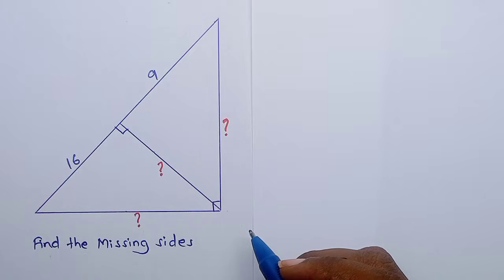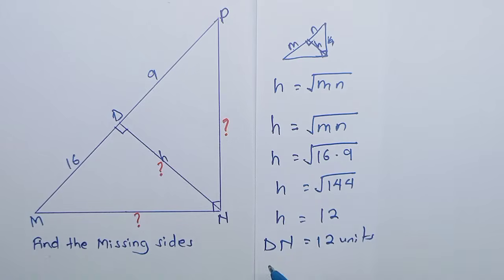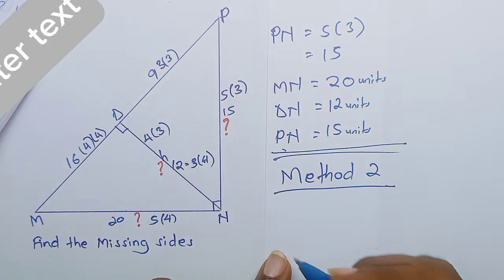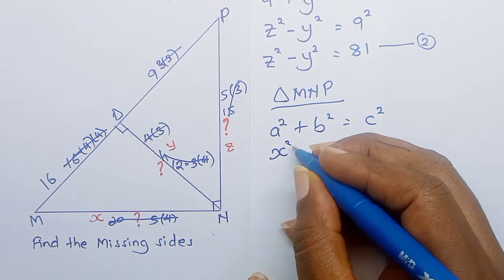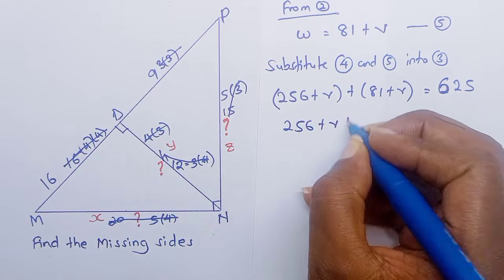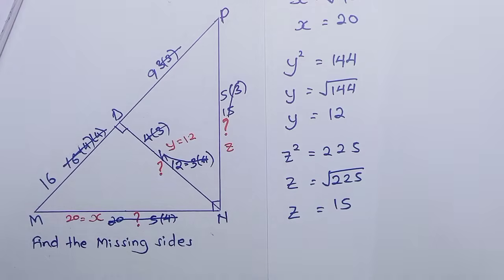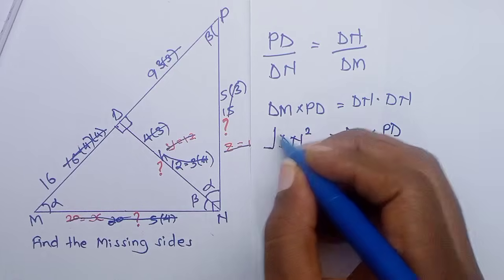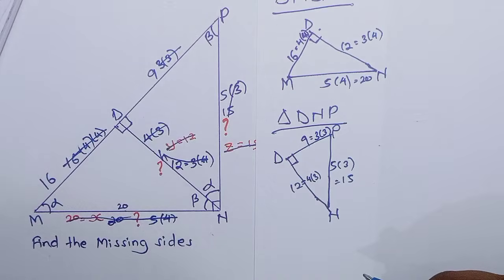99% Fail To Solve This Triangle Puzzle in 5 seconds | Can You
Can You solve for the missing sides?